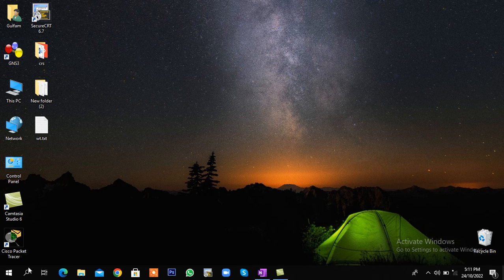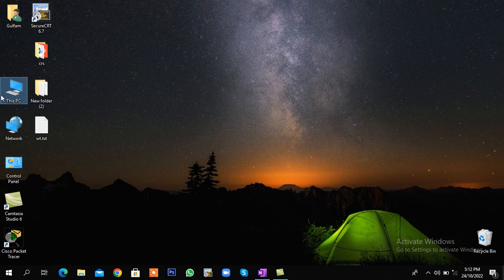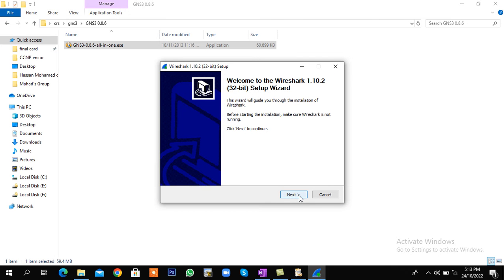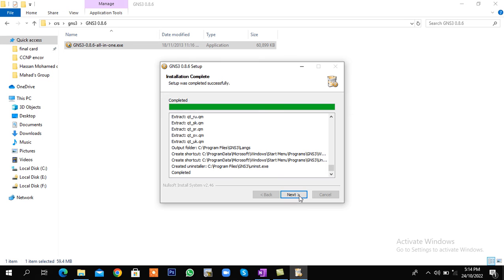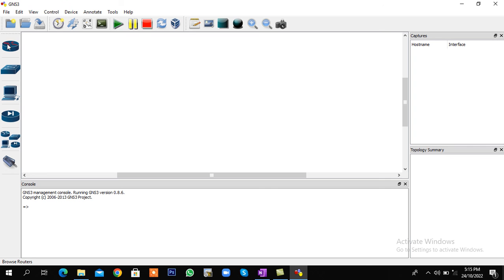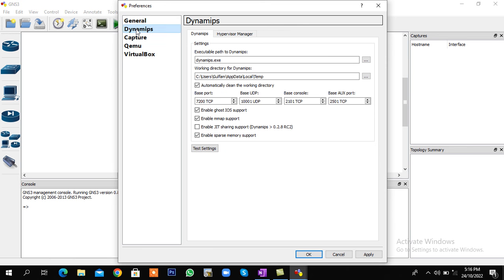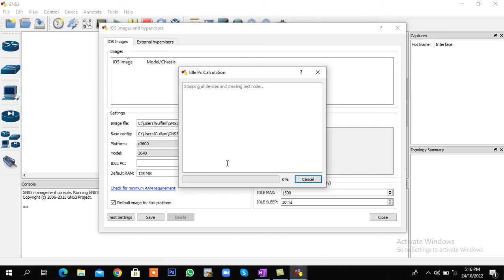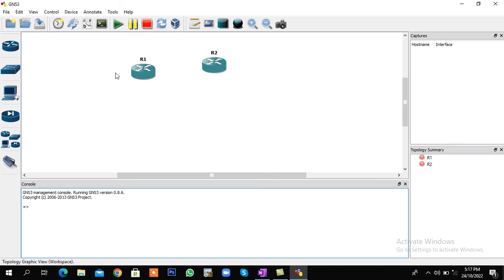GNS3 Installation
Hi,
I am gonna tell you about networking.
Following points we will cover in this platform:
1-Networking Fundamentals
2- GNS3 Installation